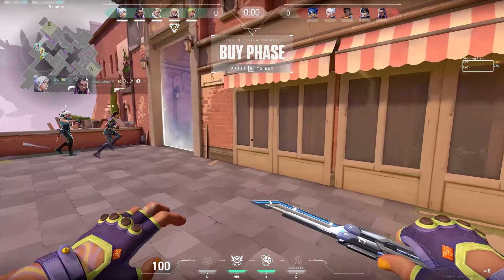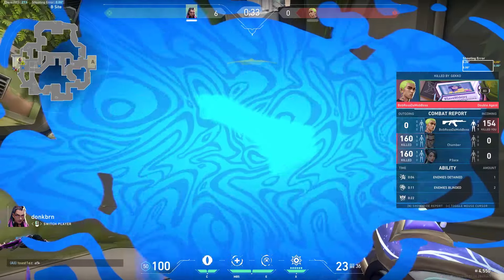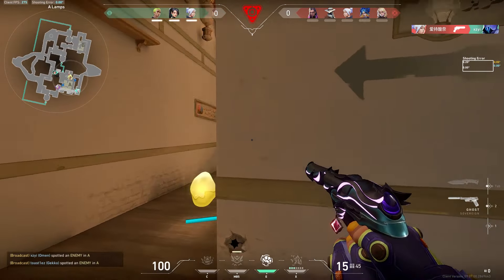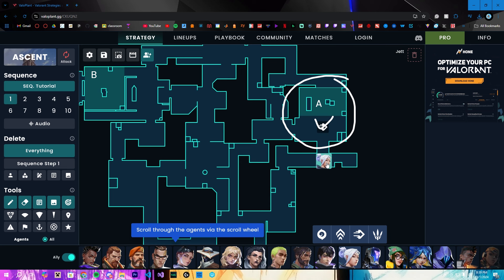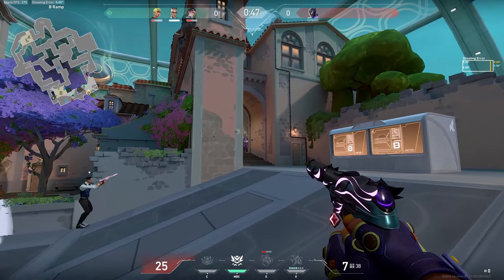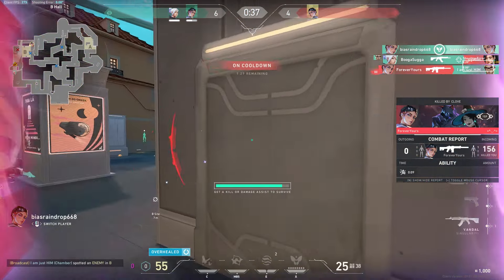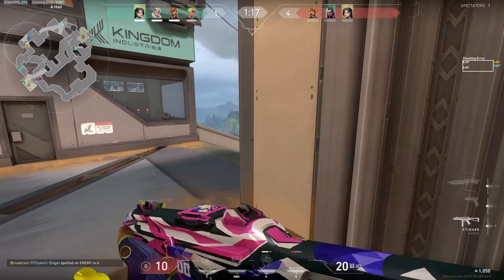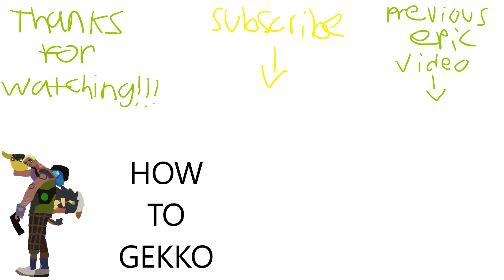HOW TO: GEKKO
I've had a lot going on in my life, so I'm sorry about the rushed video and lack of streams. MORE COMING SOON! Make sure to check out my Twitch and I hope to see you there!!